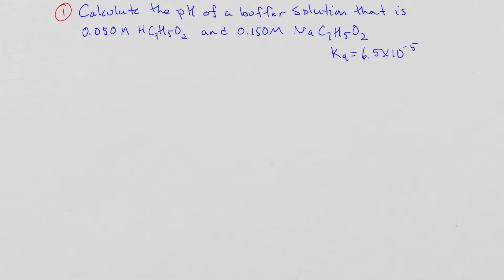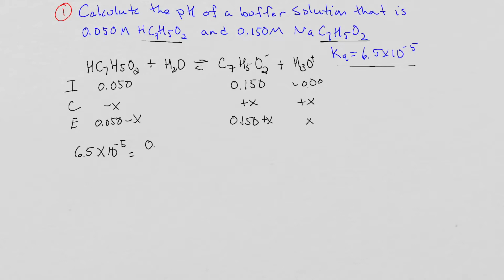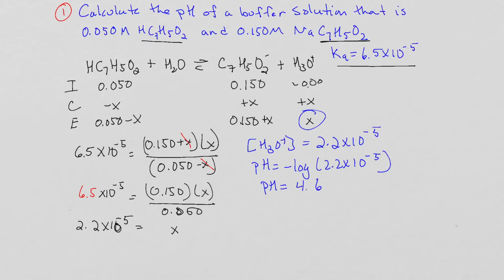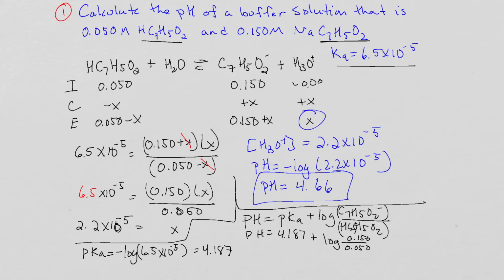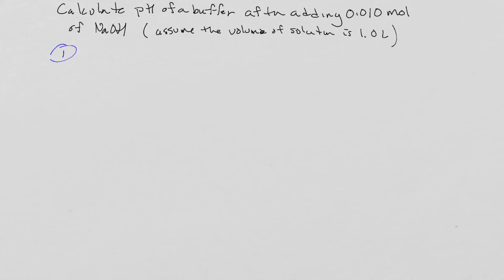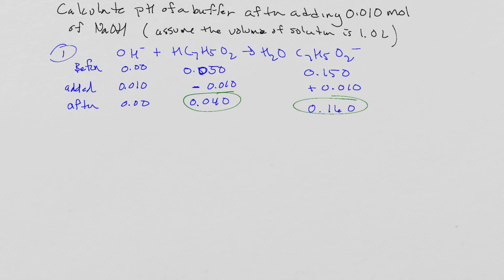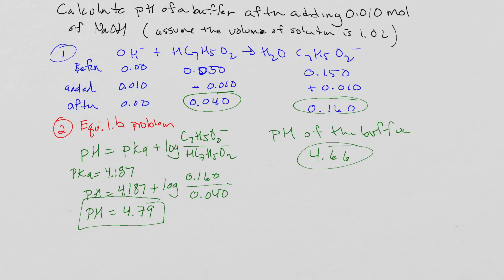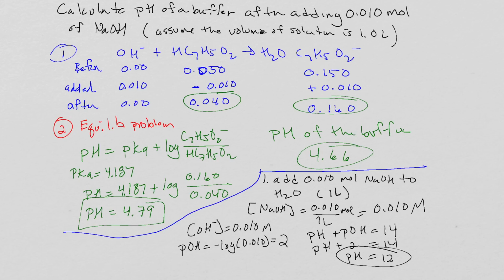Gen. Chem. 2 - Ch. 18 - Buffer Problems